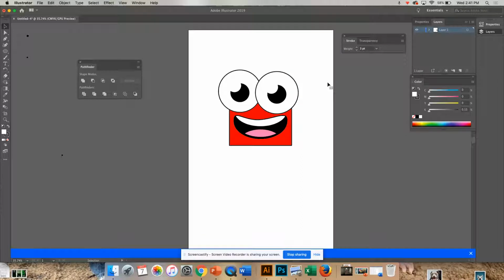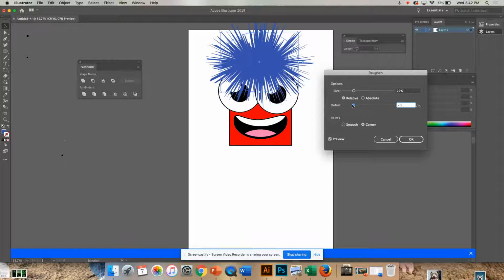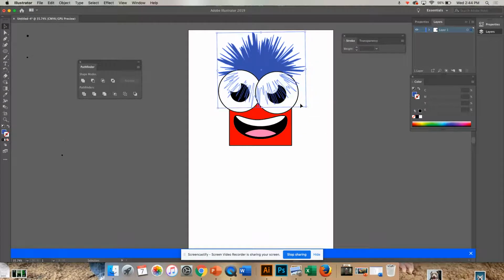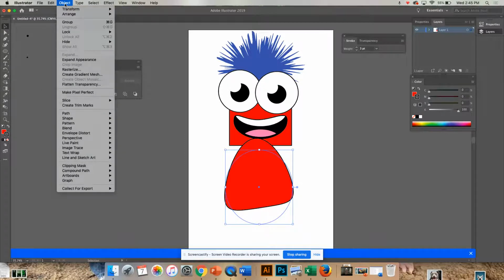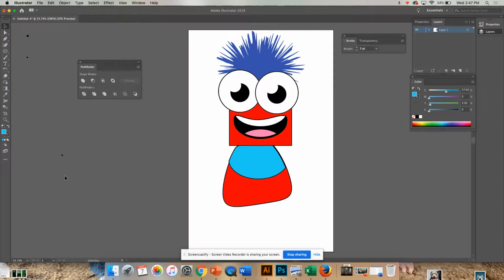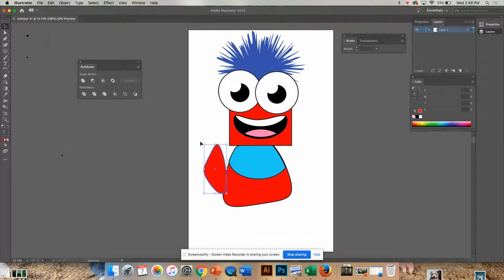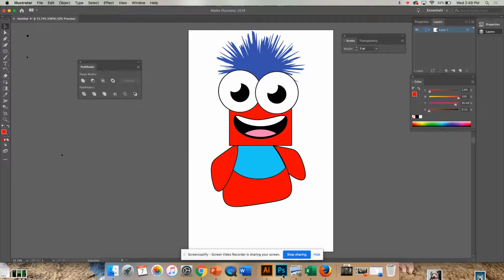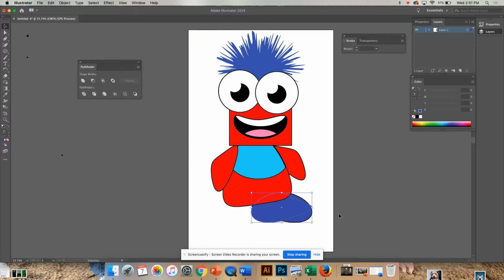Intro to Illustrator Simple Cartoon Part 2